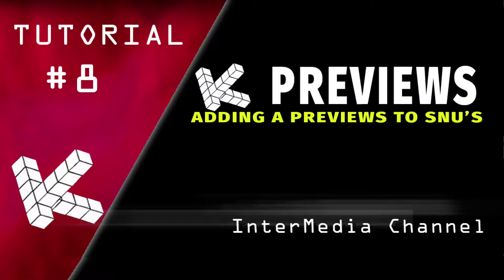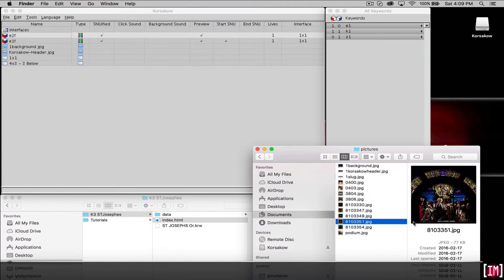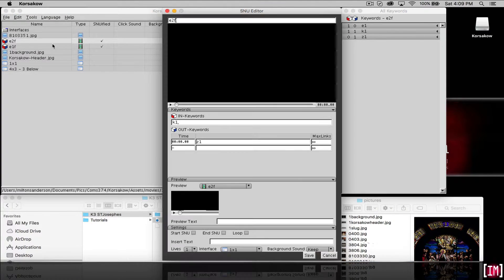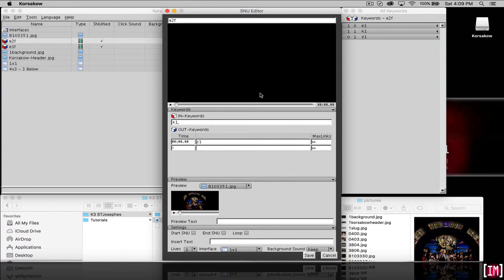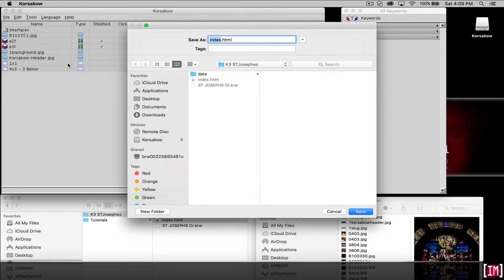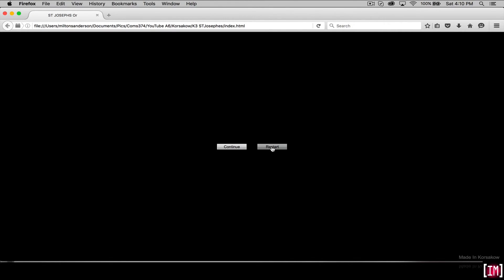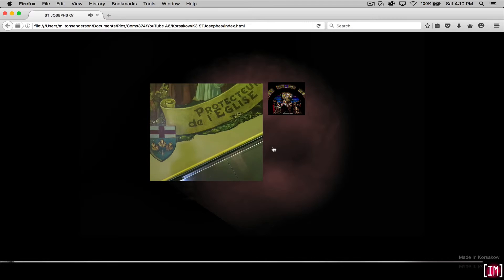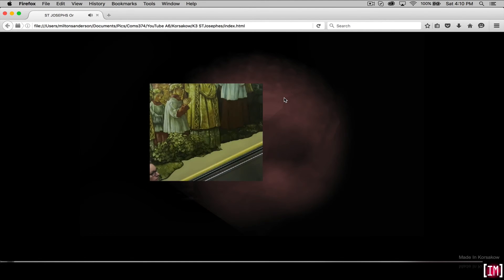PT 8: Korsakow, Adding a Preview to your SNU's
Getting Started to work with Korsakow for the first time will involve some trial and error. This series of tutorials is for those who are getting started on their first project.